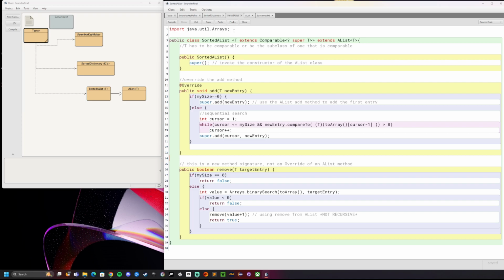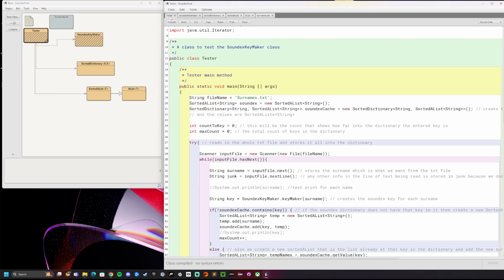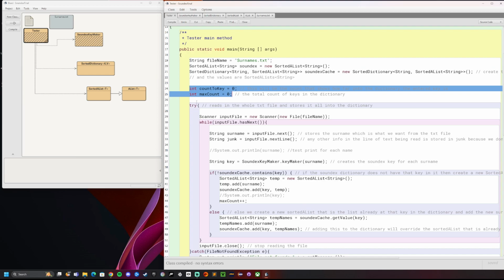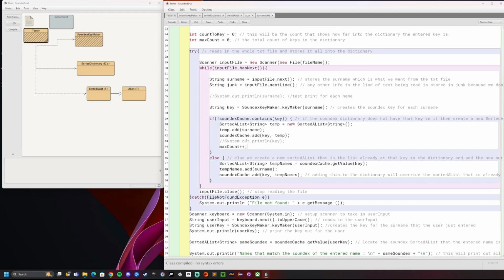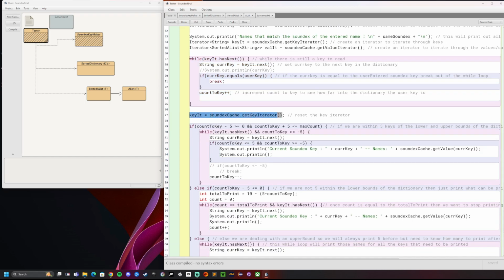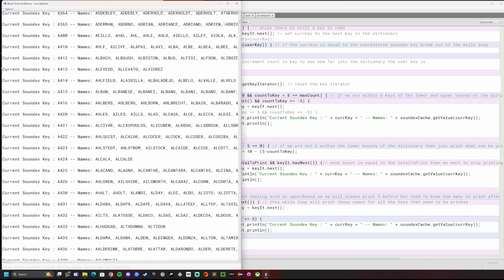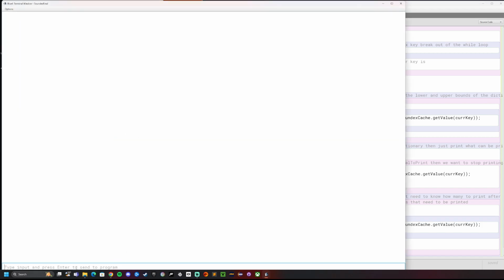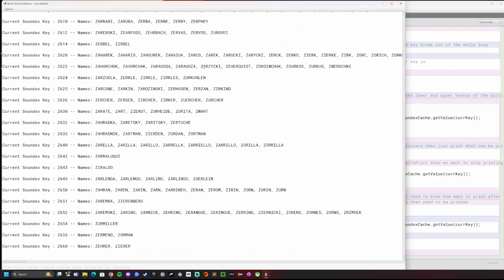My Soundex Final Project Bryan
This is my final project for CSIS10B and I chose to do the Soundex final project.